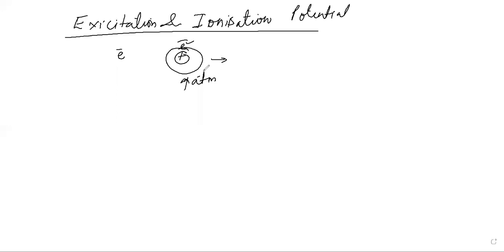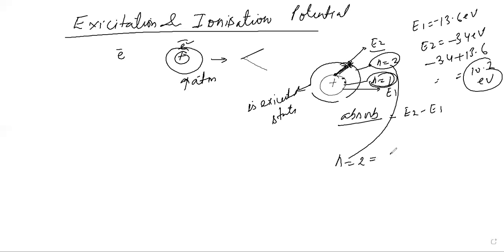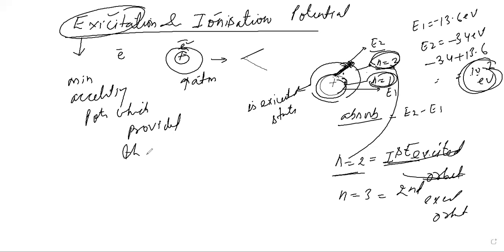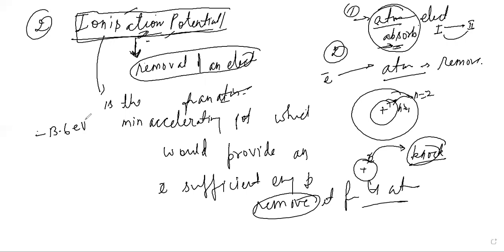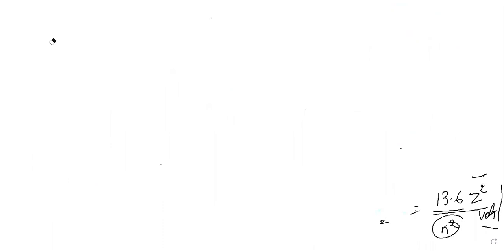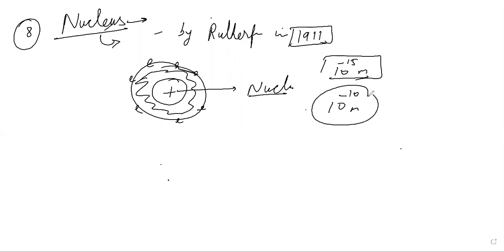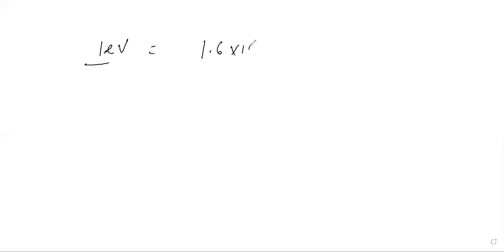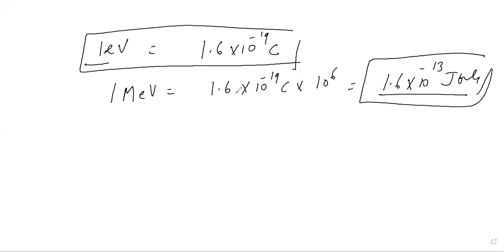Introduction of Nucleus Lecture 1